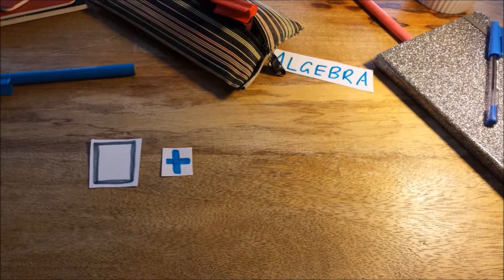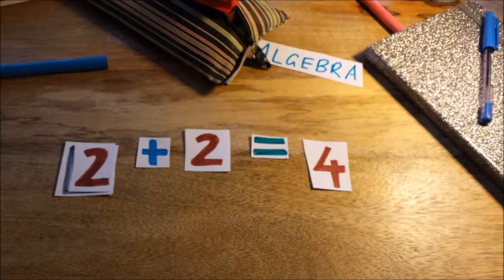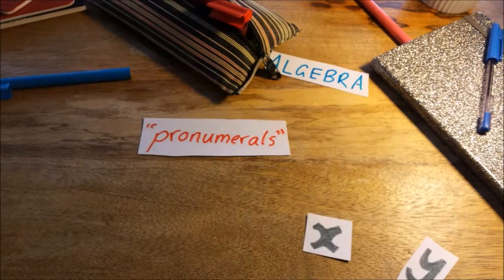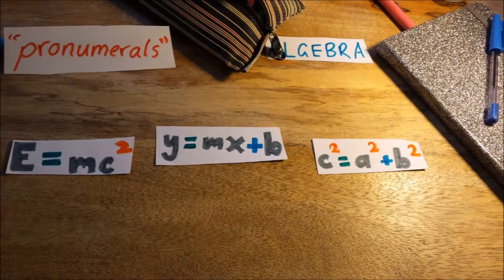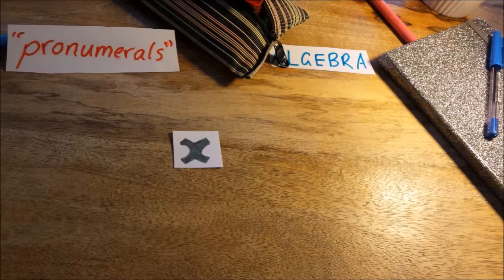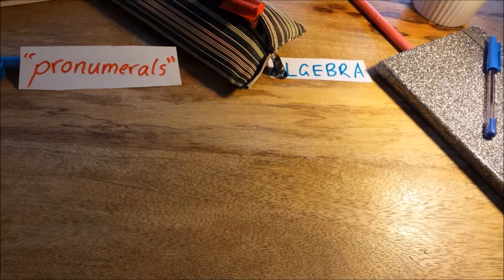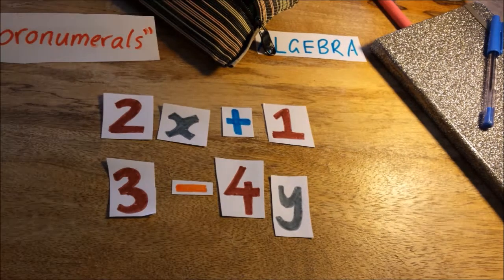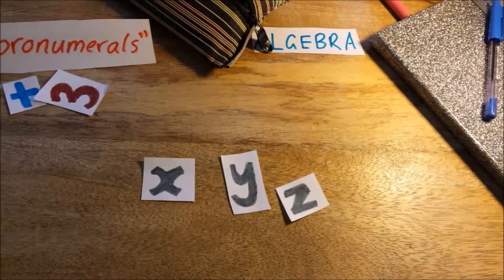Pronumerals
Short video presentation about pronumerals in algebra using slowmation techniques. Created as a component of assessment 2 for EDME392.